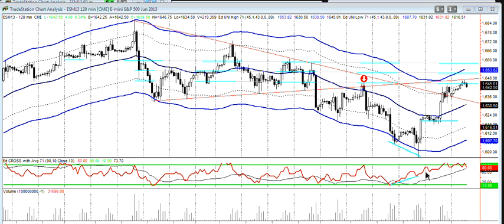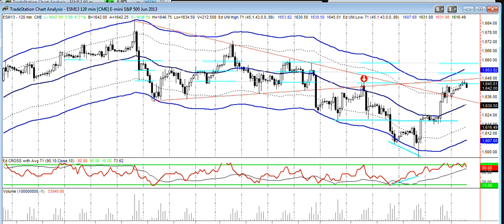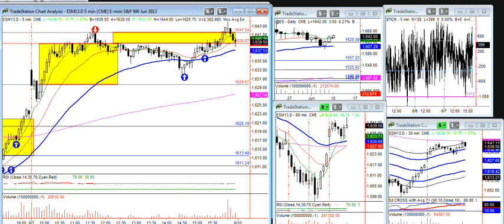MARKETwizardz Trading Room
Pre market skull session...